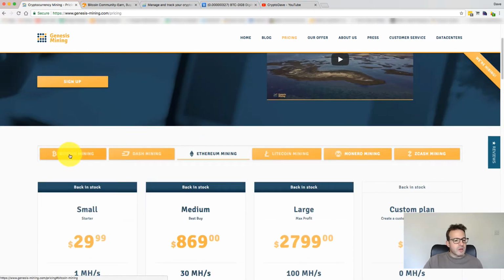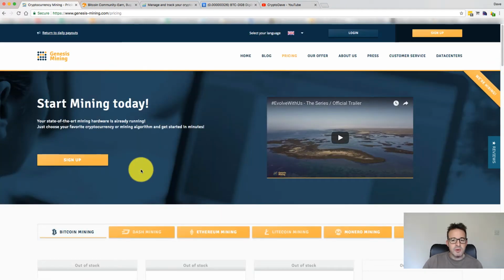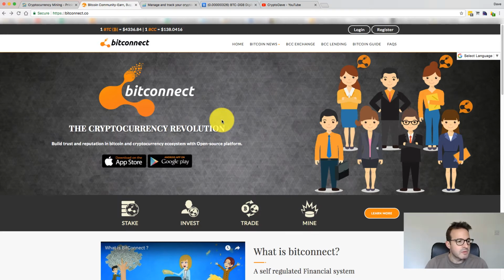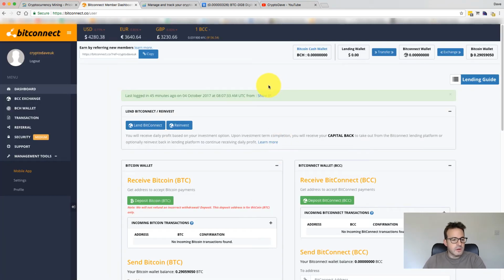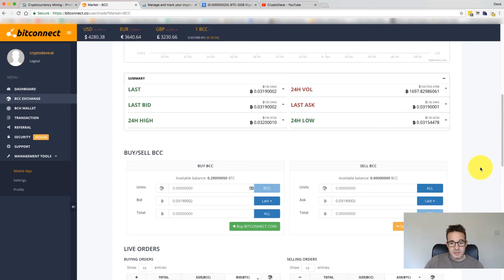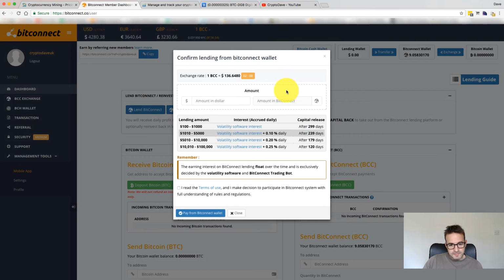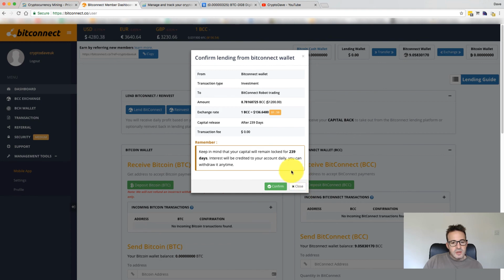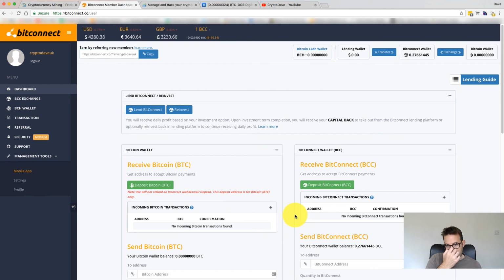Bitconnect Experiment 01 - Getting Started With Bitconnect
A lot of subscribers have messaged me or commented on bitconnect. To help you guys I'm going to do an experiment on bitconnect investing £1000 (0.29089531 BTC - £965.79 after fees giving 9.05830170 BCC) of my own money so you can see whether this is a good investment or a pyramid scheme or possibly both. The experiment will run till the capital is returned in 8 months time. I'll be giving regular updates on the interest received as well as anything else of interest within the platform.

Aims for the experiment

1) Try and establish whether bitconnect is a pyramid scheme or not
2) To quantify the returns for an average user
3) Give a genuine opinion on whether it's a good investment or not
4) Give regular updates on the progress of the experiment
5) Show users how to sign-up, deposit and exchange funds and lend BCC in the platform

Keep your eyes out for my Genesis mining experiment which will hopefully be starting soon.

Tips are much appreciated, here's my addresses:
Bitcoin: 18ZwmG5o2yeiUW7WgLB2M8ifMK7AAmgsUs
Ethereum: 0x039D99c841fc21d8975aB8691bF6B7540c06389F
Litecoin: LiDRt5ZkNSX1kUT2SPg9hyirdFji8pkXeR
Dash: Xrk1QLtZMPN7BBQewmGHwW2e2AGraLV3Qx
Dogecoin: DKj7UeXXzQy3KwakNLfoaWm8YAQaCa8pTa
Burstcoin: BURST-CMCH-2BAS-BS5A-57T5M
Digibyte: DLmApKQjqC1tMgMKitwtFL8hubgTjfU2cR